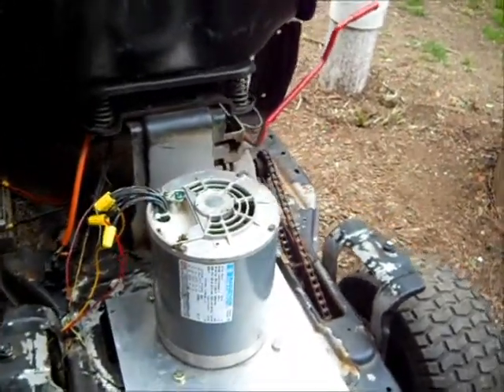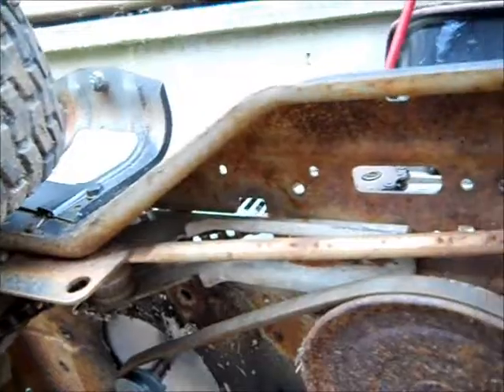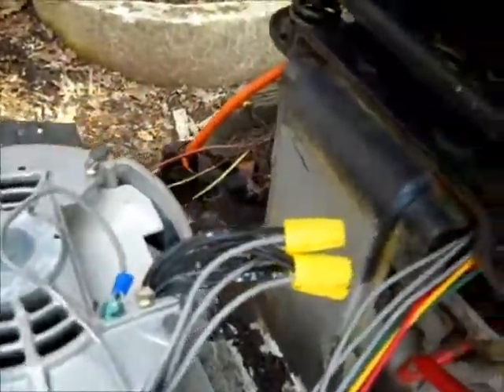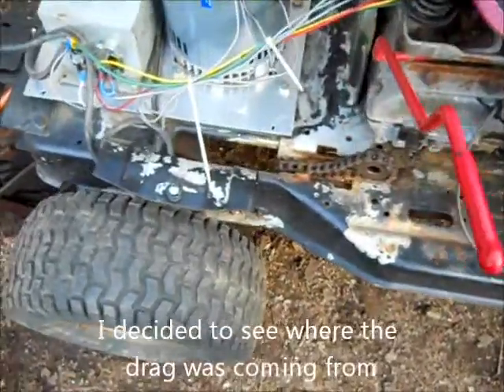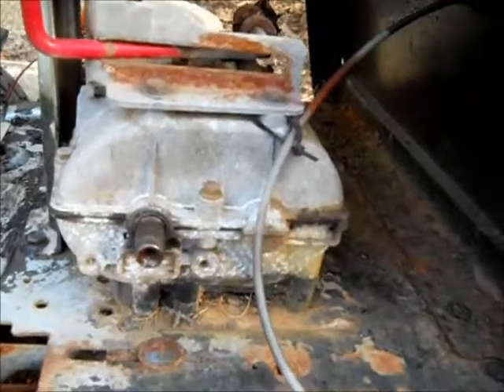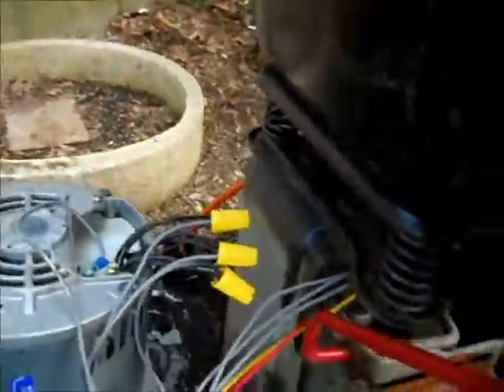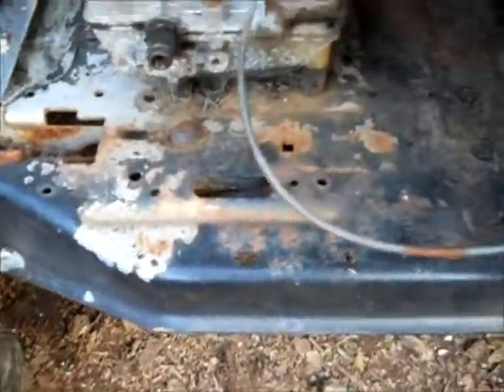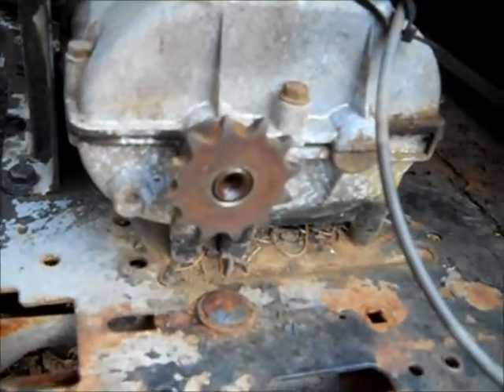Craftsman Mower Project Part 2: First Ride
This shows the installation of the 2 HP 3600 RPM 3 phase motor connected to the transmission through a V-belt. The motor is driven from 120 VAC through a transformer which supplies power to a VF controller which provides variable frequency three phase power to the motor. There are some problems but I was able to drive it a short distance.